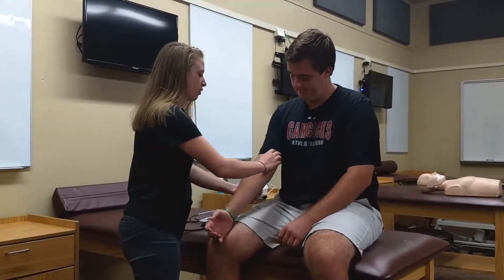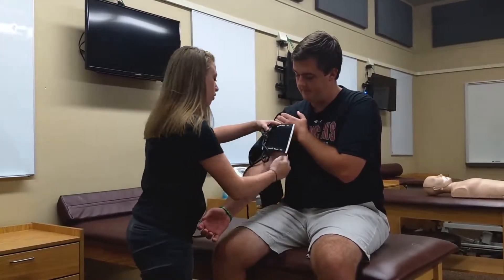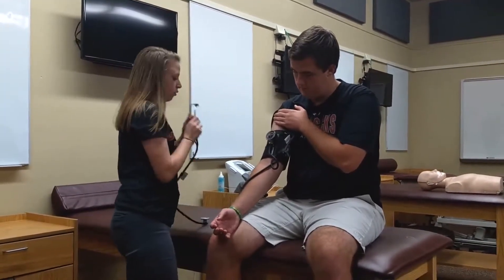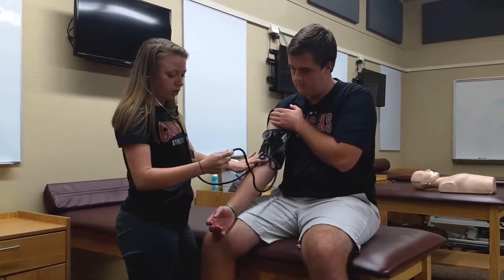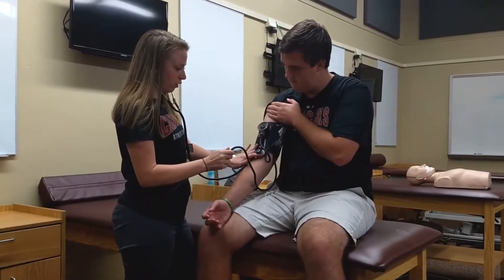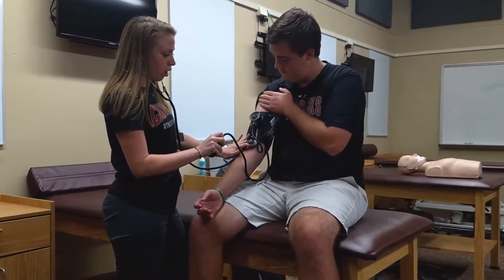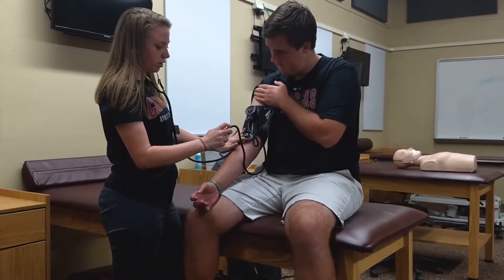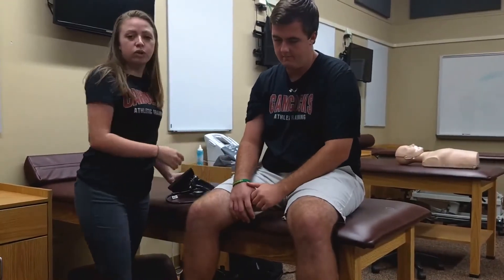Blood Pressure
Caroline Taylor, 3rd year athletic training student, demonstrates how to take blood pressure